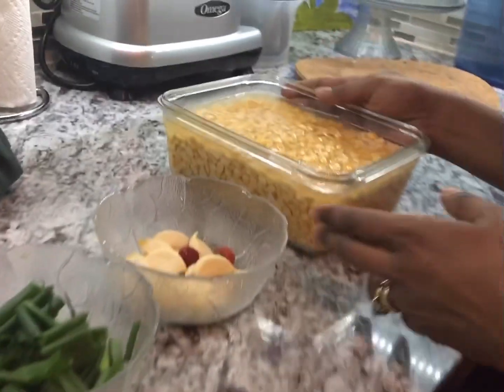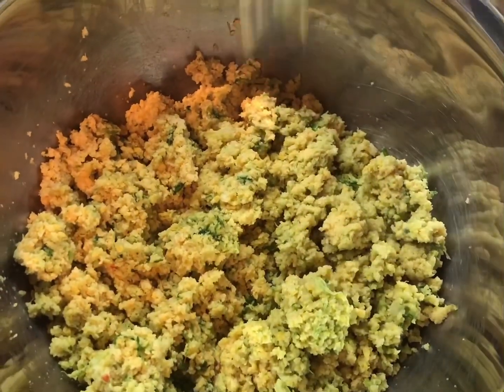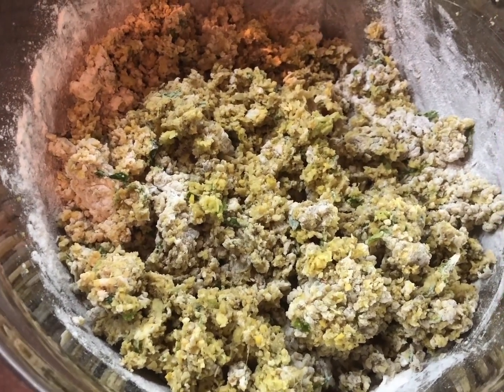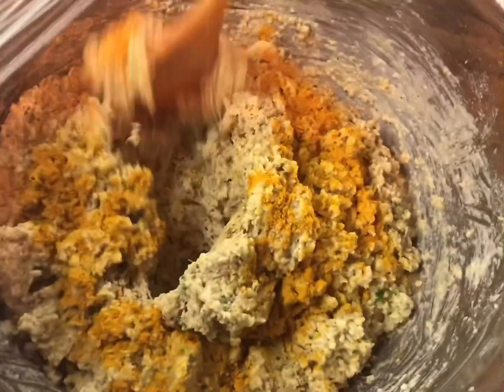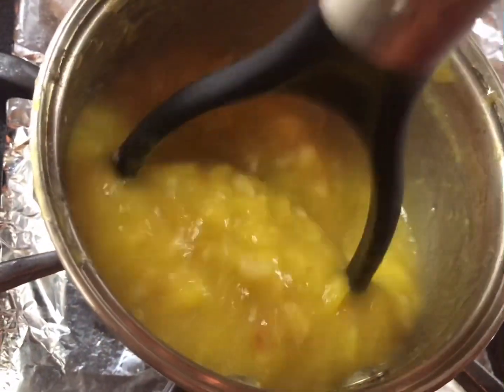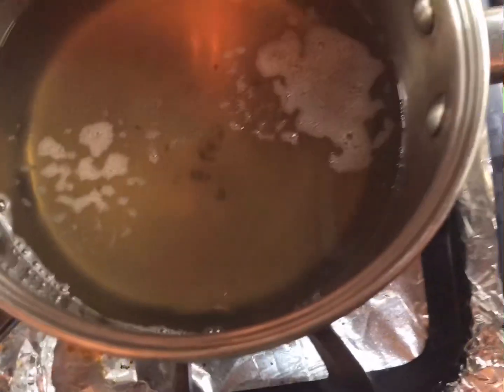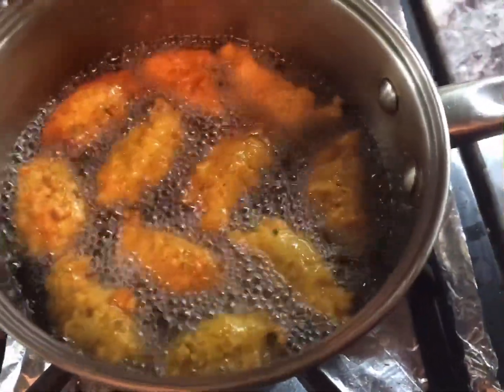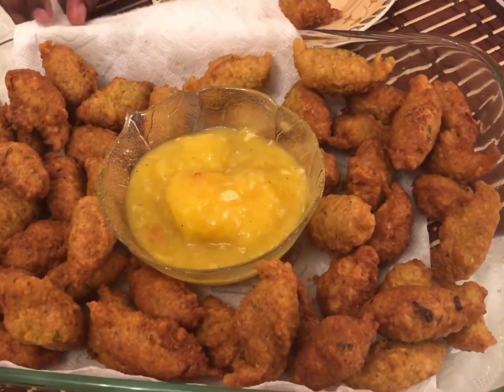How to make Pholourie Guyanese style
2 cups of split peas
2 cups of flour,
2 teaspoon of baking powder
1 teaspoon of salt
1 teaspoon of roasted geera
1 teaspoon of turmeric
6 cloves of garlic
6 green onions,
2 wirrie wirrie peppers

mango sour
3 half ripe mangoes
6 cloves of garlic
1 wirrie wirrie pepper, half a teaspoon of salt and a pinch of roasted geera.